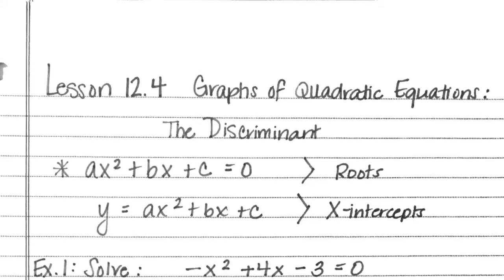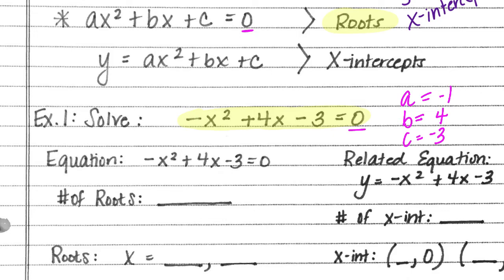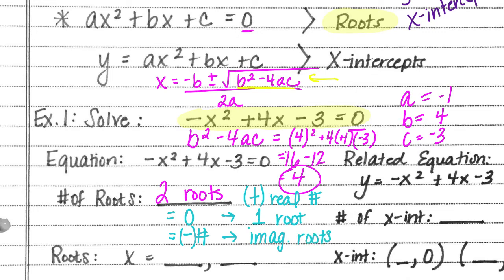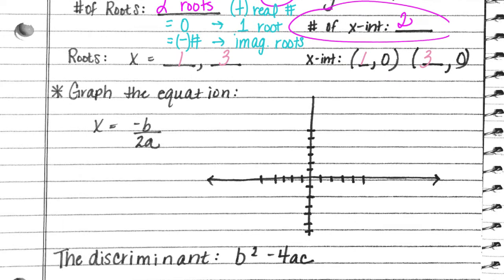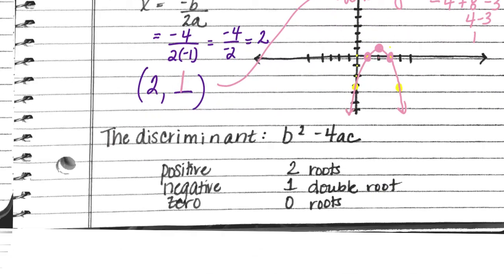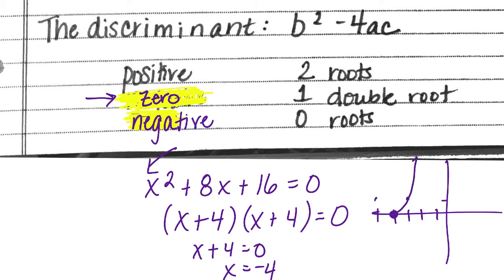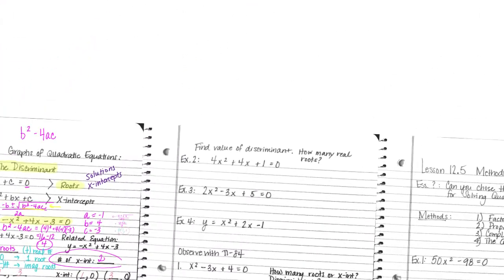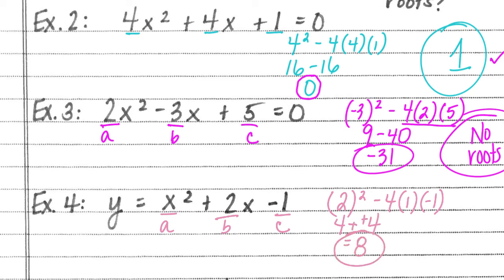Alg1 ch12.4 The Discriminant